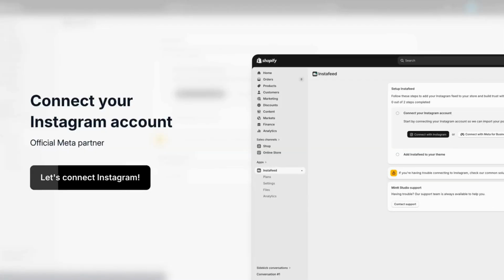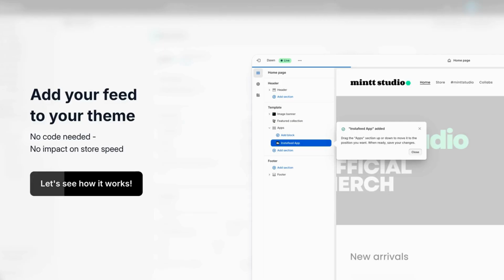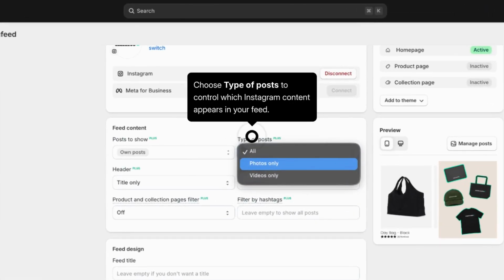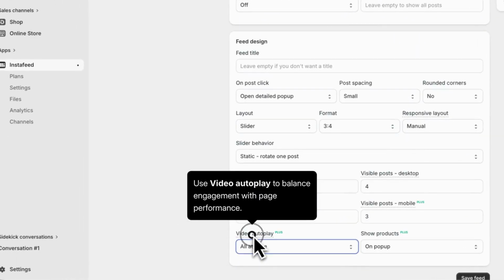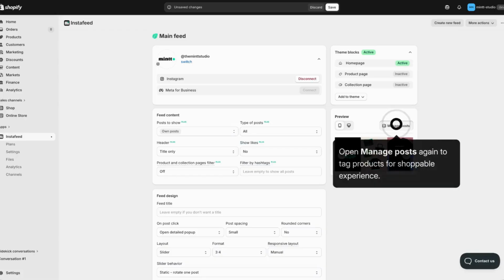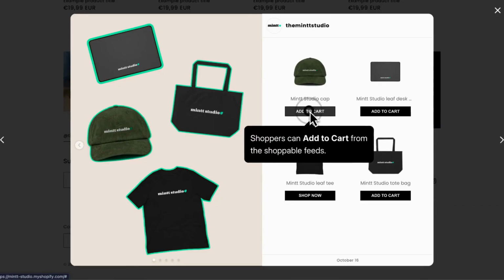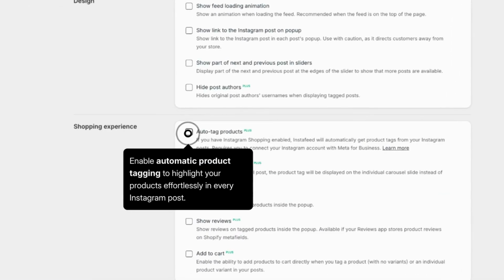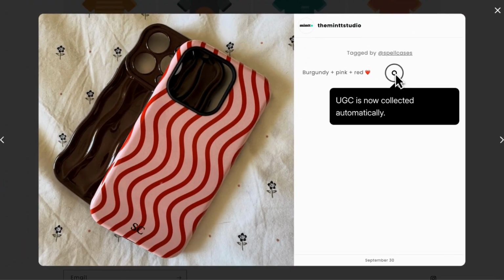Getting Started with Mintt Instafeed, Instagram Widget for Shopify: Complete Setup Walkthrough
This 5 minute video walks you through the full setup so you can get your shoppable Instagram feed live on your Shopify store.

⏱️ Chapters
0:00 Introduction - What is included in the walktrough
0:18 Connecting Instagram Account
0:50 Adding your feed to the theme
1:22 Customizing the feed content and design
2:31 Managing posts to hide, pin or reorder
2:48 Creating shoppable feeds by tagging products
4:27 Bringing UGC to your feed

Mintt - Instafeed lets you display your shoppable Instagram posts directly on your Shopify store, fully customizable, Meta API compliant, and built for performance.